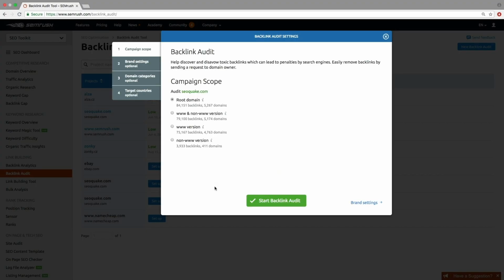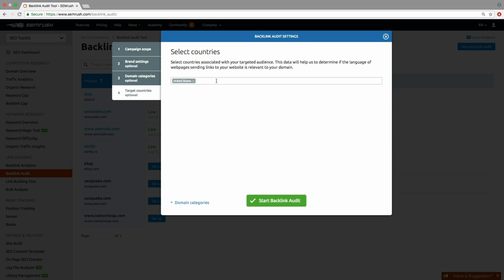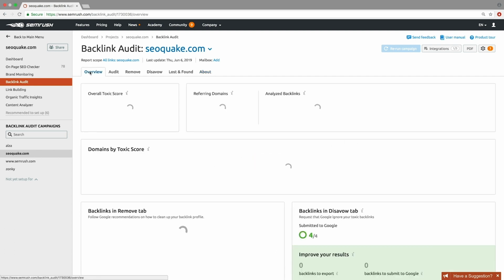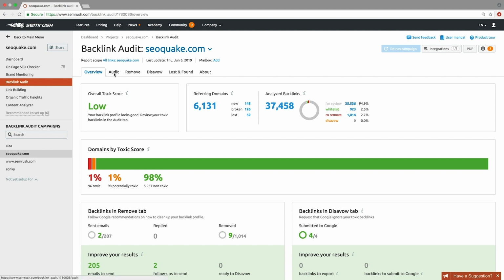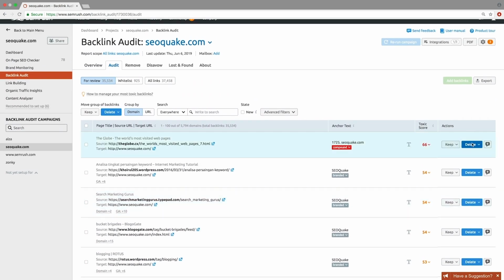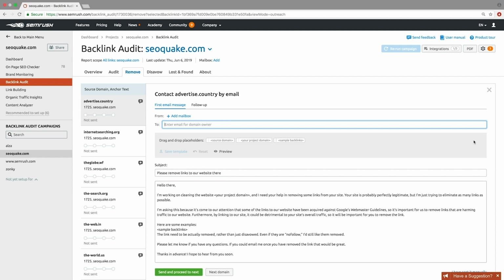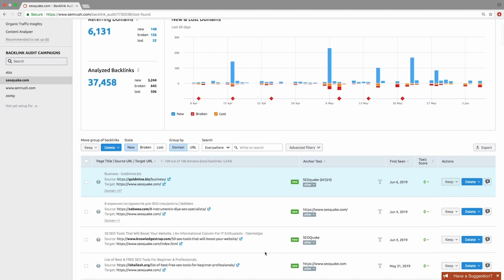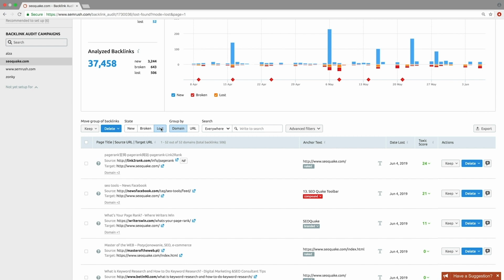How to Use the Backlink Audit Tool | Lesson 13/14 | SEMrush Academy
You will learn how to track your efforts and adjust your strategy if necessary using SEMrush tools.

0:15 Backlink Audit
0:45 Backlink audit settings
1:42 Audit
2:10 Disavow
2:18 Remove
2:26 Lost and Found
3:04 Summary

You might find it useful:
Apply your newly acquired knowledge by practicing with SEMrush and build up your real-world skills.

Learn all that you need to know about SEO in our free course:

With this tool, you will be able to:

Find all your backlinks using the search console integration.
Rate them and remove or disavow low-quality ones.
And be aware of your progress by performing regular recrawls.
Setup
Let's configure the tool.
Step 1: Choose the domain type to let the tool pull out the most accurate results.
Step 2: Enter your official brand name if needed. It will help SEMrush define brand anchors.
Step 3: Specify the categories your domain is associated with. It will help SEMrush identify bad-quality backlinks.
Step 4: Select your target countries.

We recommend that you connect your Google Search Console account if you want to have a more detailed audit of your backlinks. Backlink Audit will analyze your backlinks and evaluate toxic scores for each of them.

“Overview” tab
The overview page provides you with the main information like the number of referring domains and new, lost and total backlinks, the distribution of audited backlinks by toxic score, overall toxic score etc.

“Audit” tab
Go to the “Audit” tab to see the list of your backlinks. There you can check their toxic score and toxic markers they triggered. Though the toxic score is trustworthy, you still need to consider and classify every link by yourself.

If a backlink is good, move it to the “Whitelist”.
If you are sure that a certain link is low-quality, send it directly to the “Disavow” list. You can export this list to a file and upload it to the Google Disavow Tool afterwards.
If you want to try to contact a website owner prior to disavowing a link, add it to the “Remove” list.
If you are not sure of a link's quality, add it to the suspend list.
“Lost and Found” tab
The “Lost and Found” report allows you to monitor your progress. It shows all your new backlinks as well those that disappeared within the last month. By checking the 'new' checkbox you can also see links from the domains where you've never had a link before. Then, you can see all the links leading from the broken pages under the ‘Broken' section.you can find the domains with no more links leading to you. In the ‘Lost' section, you'll find the domains where you don't have backlinks anymore.